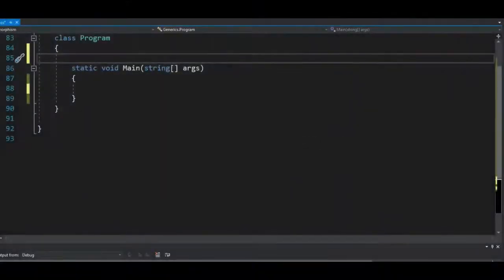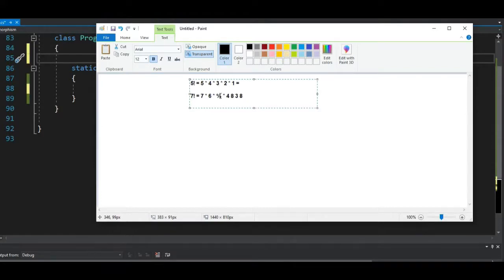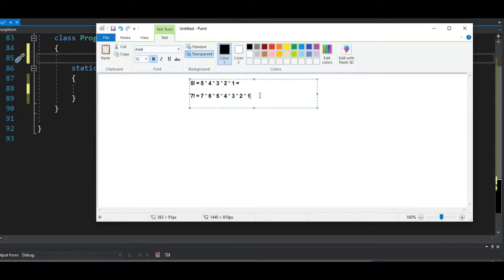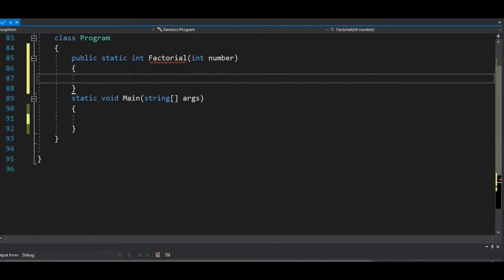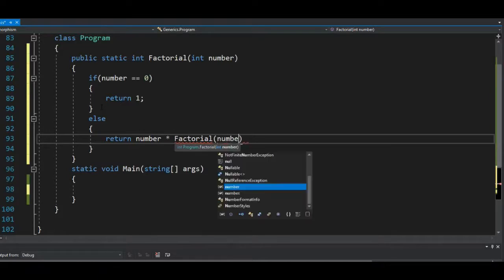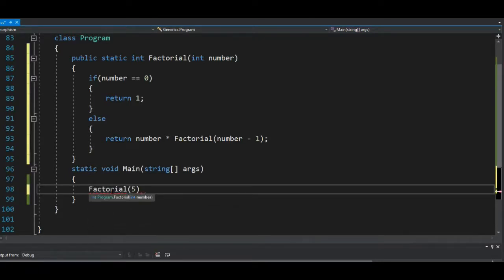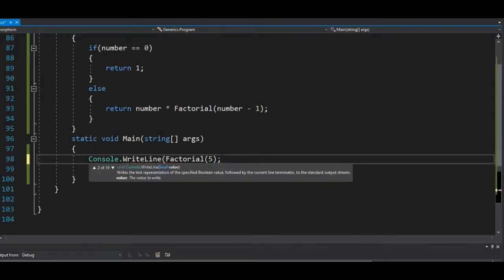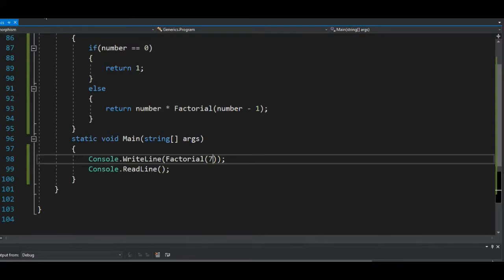Recursion in C#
This piece right here simply illustrates how to create a recursive method in C#